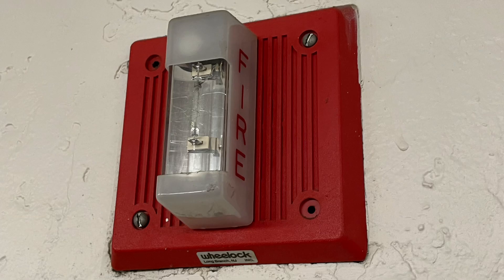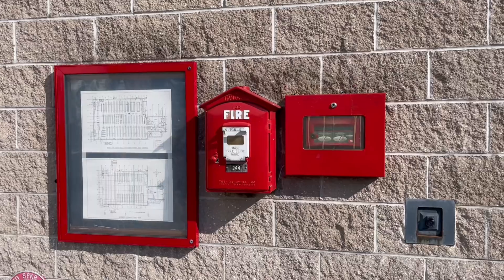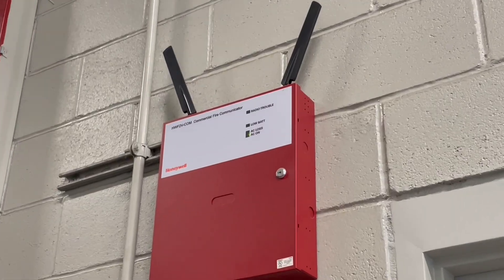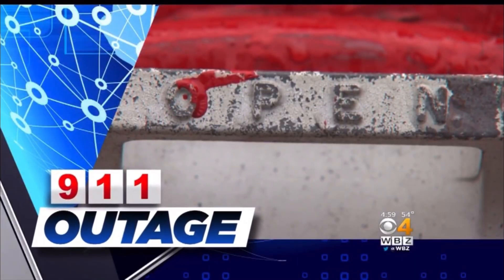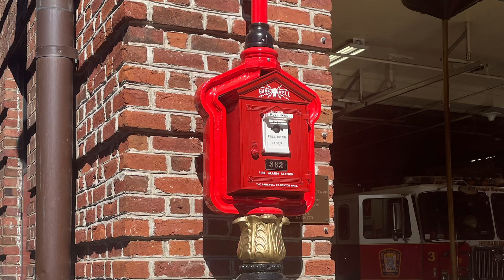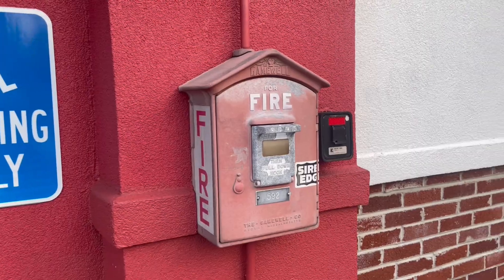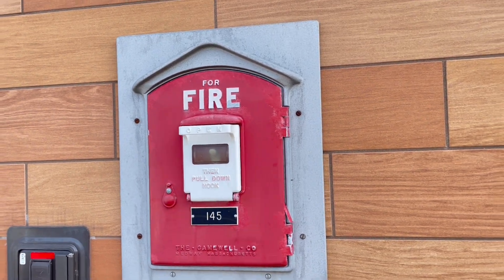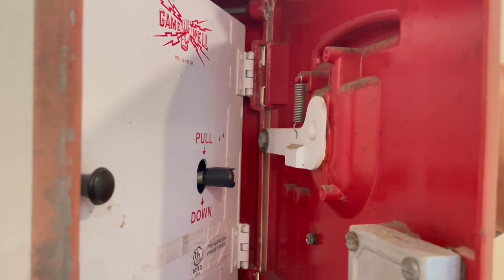All About Gamewell Fire Alarm Boxes | Boston’s Historic Municipal Fire Alarm System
Have you ever seen one of these seemingly antiquated fire alarm boxes? You might be surprised to find that many of these boxes are still operational. Today, we’re talking about municipal fire alarm boxes.